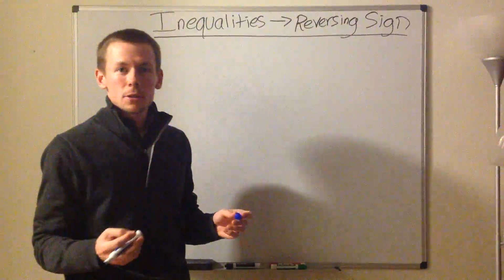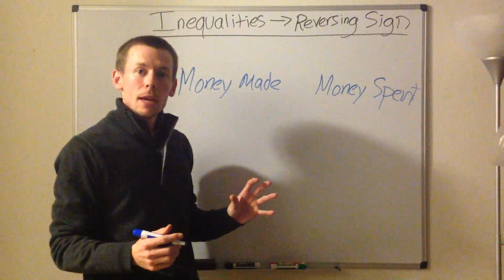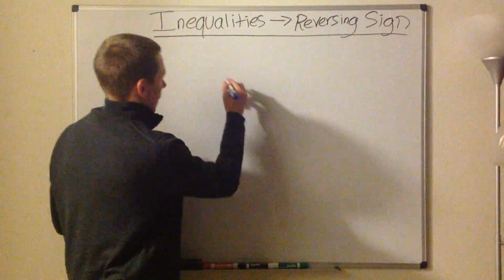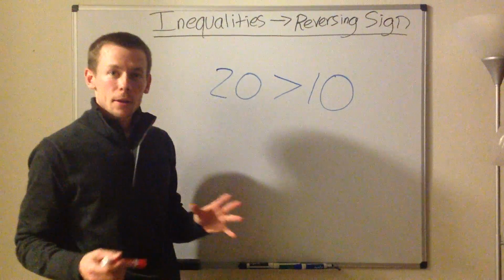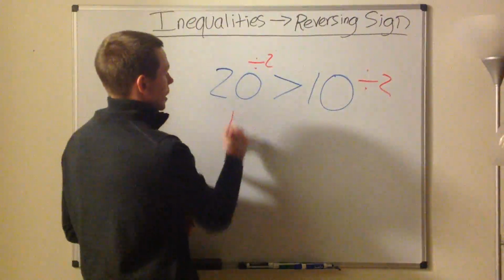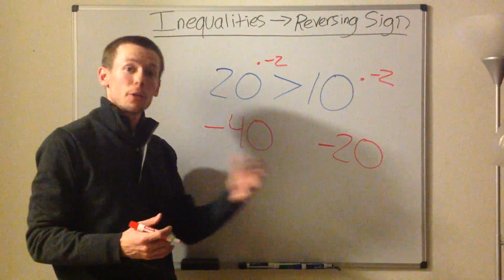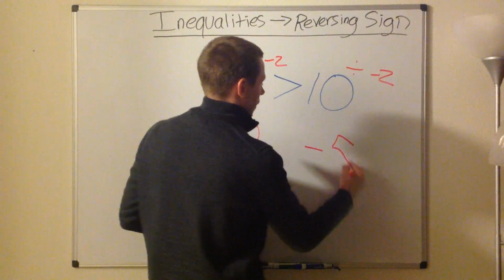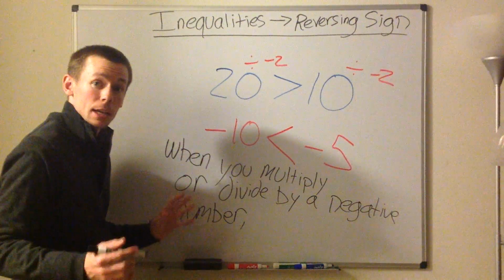Introduction to Inequalities